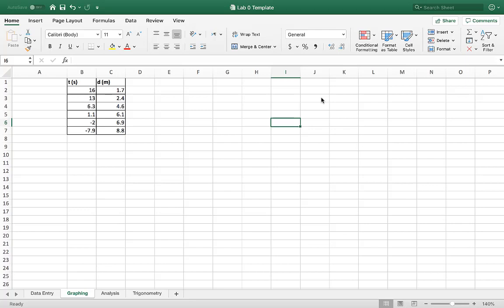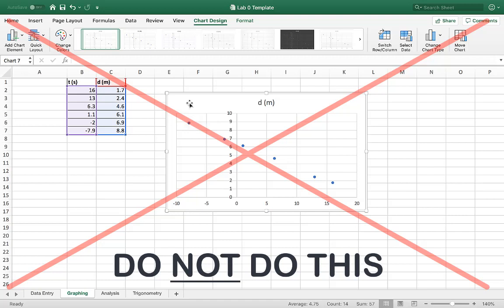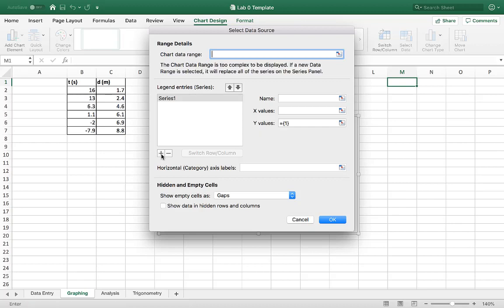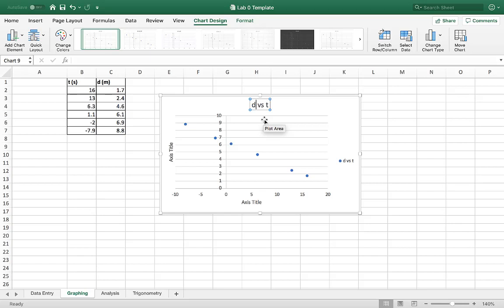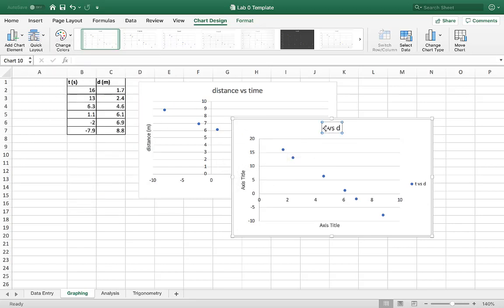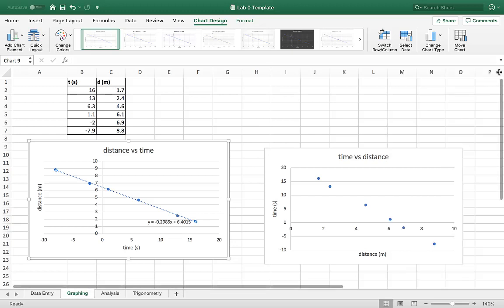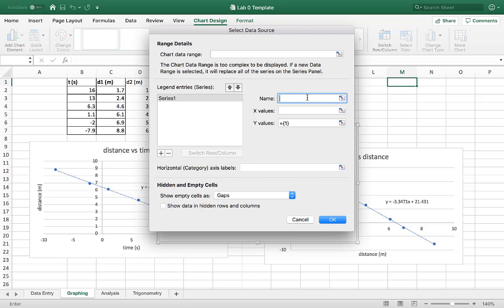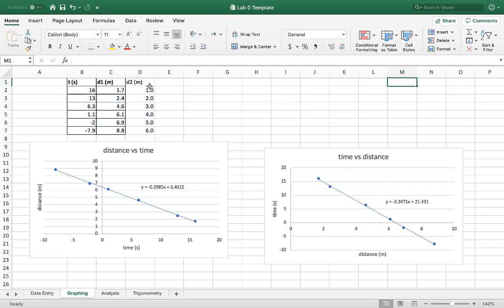Graphing in Excel on a Mac